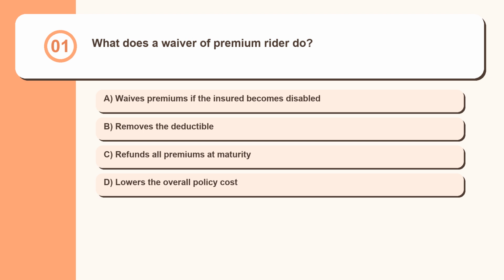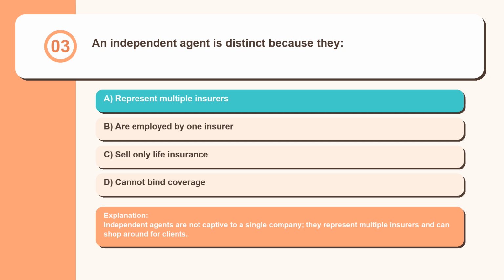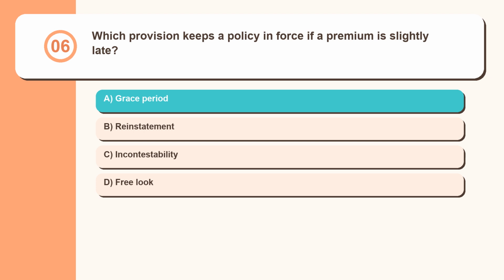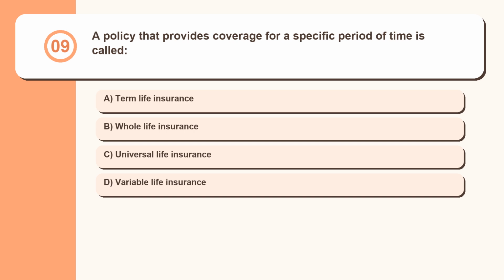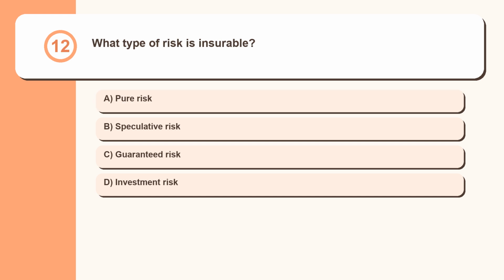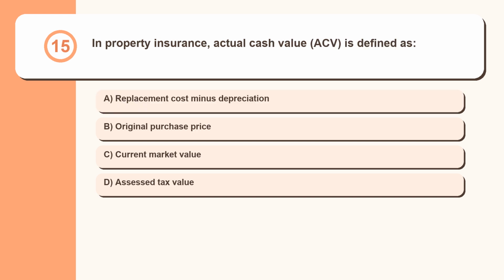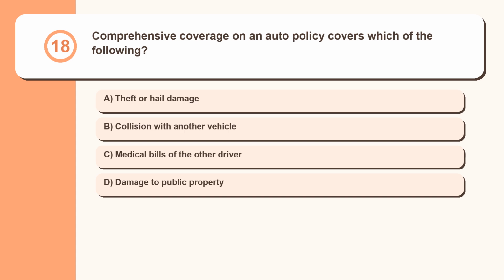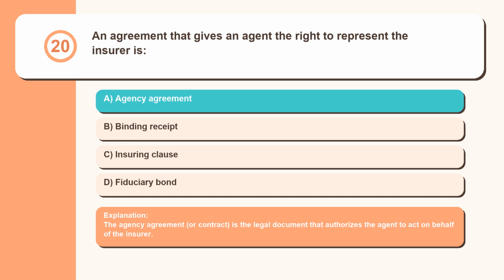Can You Pass This 2026 Personal Lines Insurance Mini Practice Challenge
Welcome to the ultimate 2026 personal lines insurance exam mini practice challenge. If you are preparing to take your state insurance licensing test this year, you already know that testing your knowledge under pressure is the absolute best way to gauge your readiness. Reading the textbook over and over again will only get you so far. At some point, you have to apply what you have learned to actual test scenarios. This rapid-fire practice challenge is designed to simulate the exact style of tricky, scenario-based questions you will face when you sit down for the real exam. We have pulled the most frequently missed questions from recent test cycles to see if you have what it takes to pass on your first attempt.

The personal lines insurance exam is notoriously challenging because it requires you to differentiate between highly specific policy details. In this mini challenge, we are going to test your retention on the core concepts of property and casualty insurance. You will face questions covering the intricate details of homeowners policies, personal auto policies, dwelling fire coverage, and personal umbrella liability. Do you know the exact difference between a special form and a comprehensive form? Can you accurately identify when uninsured motorist coverage applies versus underinsured motorist coverage? These are the exact types of scenarios we are throwing at you today. Grab a pen and a piece of paper, keep track of your score, and let us see how well you truly understand personal lines insurance for the 2026 testing year.

Sometimes taking a practice challenge reveals unexpected weak points in your study plan. That is completely normal and exactly why we created this test. Recognizing your blind spots now gives you the opportunity to fix them before exam day. If you find yourself needing more guidance to conquer the material, we also provide these services, resources, and help to ensure you are fully prepared to pass your test on the first try. From comprehensive study guides to full length simulated exams and one on one tutoring, our goal is to make sure you walk into the testing center with absolute confidence. Our tailored resources break down the complicated insurance jargon into simple, digestible concepts so you can stop memorizing and start understanding the material.

One of the biggest hurdles test takers face in 2026 is the way the state exam phrases its questions. They love to use words like except, always, never, and not to completely change the meaning of a sentence. During this mini practice challenge, pay very close attention to the wording of each question and every single answer choice. We will give you a few seconds to lock in your answer before we reveal the correct choice and break down exactly why the other options are incorrect. This method of active recall and immediate correction is scientifically proven to enhance memory retention and drastically improve your odds of passing the personal lines insurance test. We are not just giving you the answers; we are teaching you the logic behind the exam so you can tackle any variation of these questions in the future.

As you work through this challenge, you will notice a strong emphasis on liability limits and property valuation methods. You must be completely comfortable calculating actual cash value, replacement cost, and functional replacement cost. Additionally, we will test your knowledge on the strict exclusions that apply to almost every personal lines policy, such as earth movement, water damage from flooding, and intentional acts. Knowing what is not covered is just as important as knowing what is covered. Furthermore, we will touch upon the critical conditions found in the standard insurance policy, including the duties of the insured after a loss, the appraisal clause, and the cancellation provisions. These foundational rules govern how insurance contracts operate, and the exam writers will absolutely test your comprehension of them.

Do not get discouraged if you miss a few questions during this mini practice challenge. The personal lines insurance exam is designed to be rigorous to ensure that only competent and knowledgeable individuals are licensed to advise the public on their insurance needs. Every mistake you make here is a learning opportunity that brings you one step closer to passing the real test. Watch the entire challenge, take notes on the explanations, and replay the sections that gave you trouble. Consistency is the key to mastering property and casualty insurance. Let us dive right into the questions and see if you are ready to conquer the 2026 personal lines insurance licensing exam.